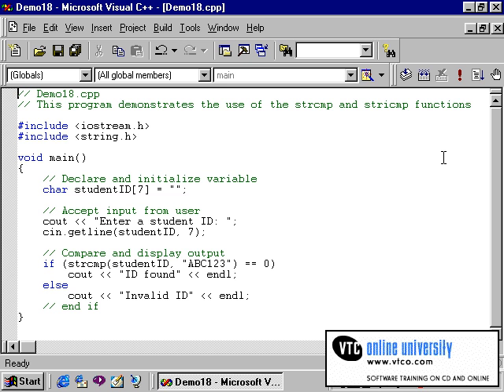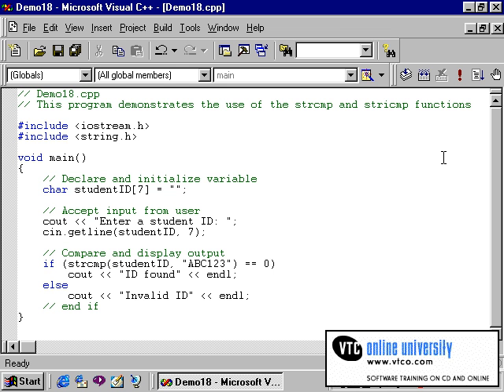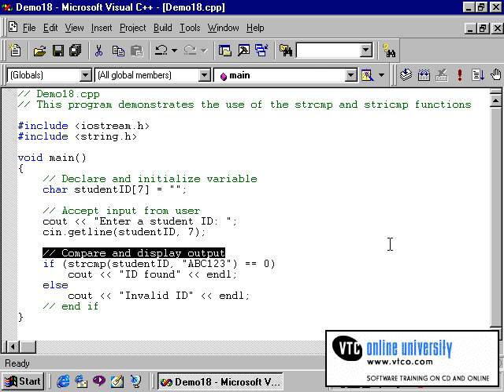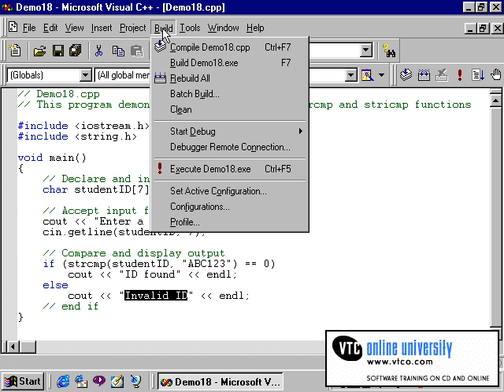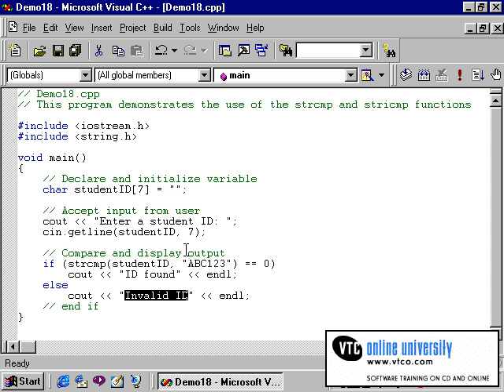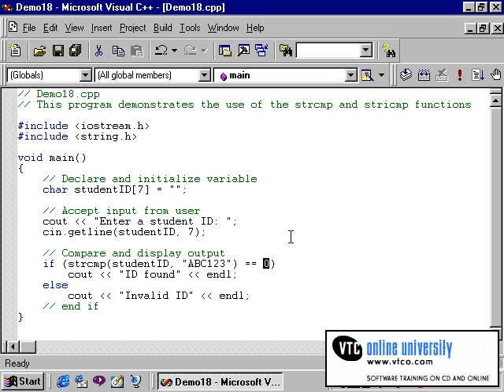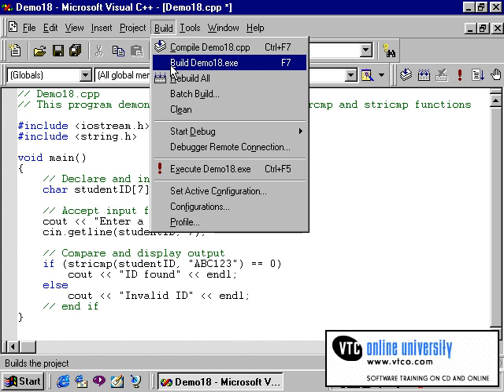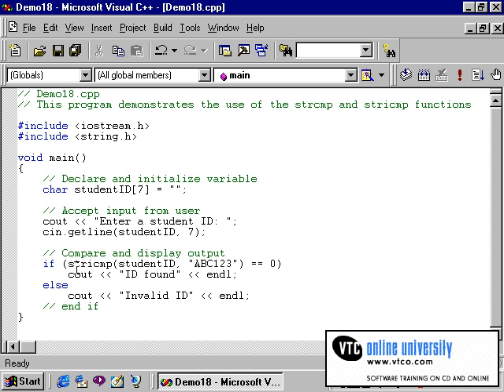0702 Comparing Strings (strcmp and stricmp functions) in C/C++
0702 Comparing Strings (strcmp and stricmp functions) in C/C++